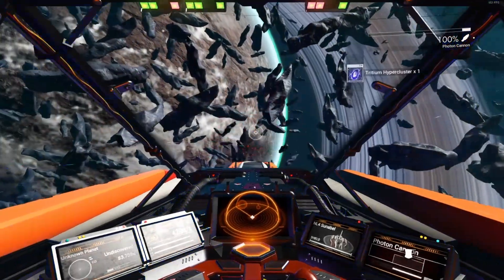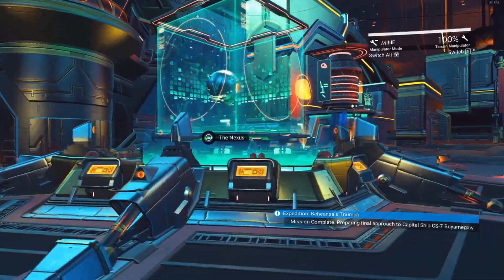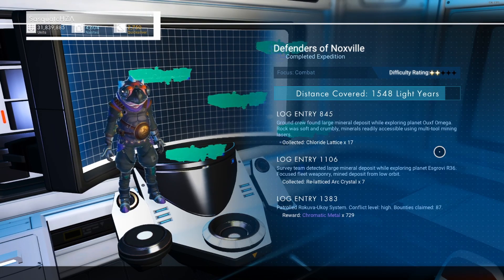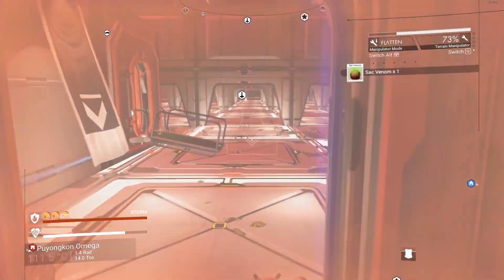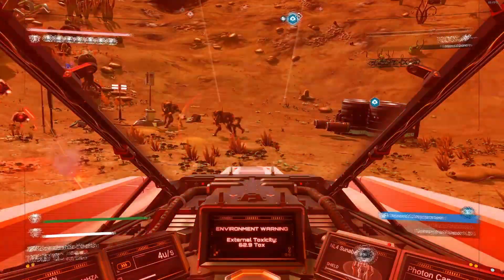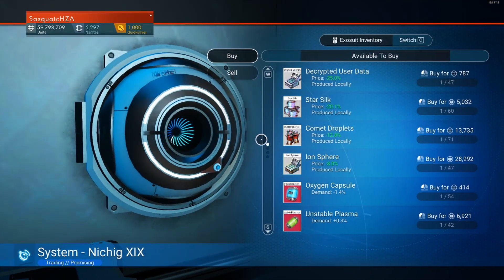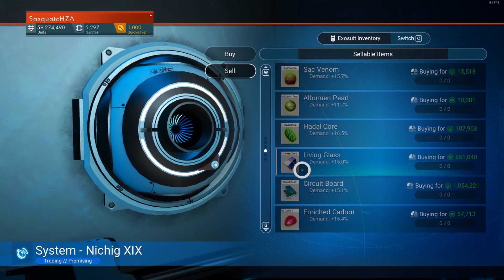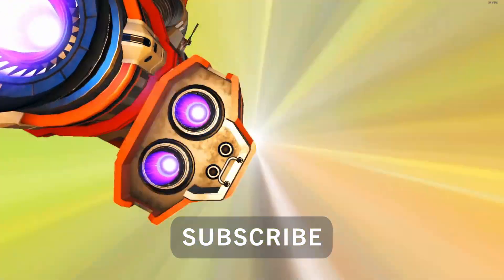Get rich quick - 5 ways to make easy money in No Man's Sky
In this video I'm showcasing 5 easy ways to make millions of credits in No Man's Sky with very little effort required.